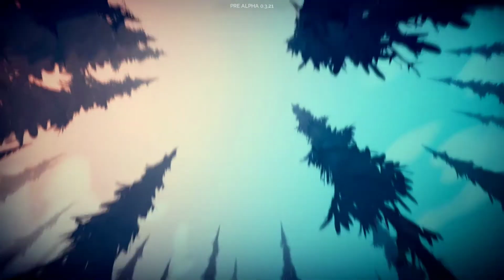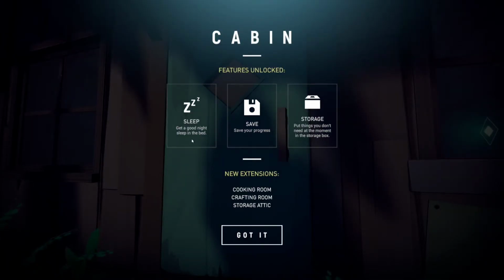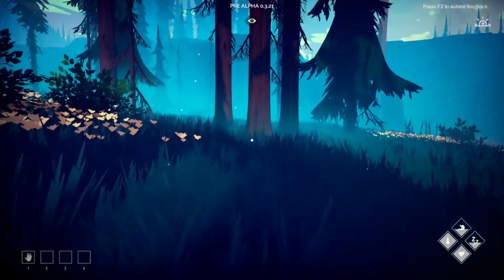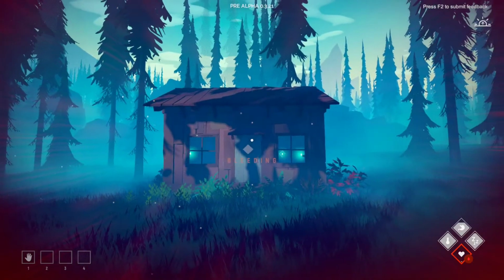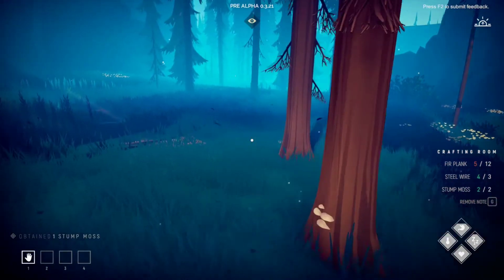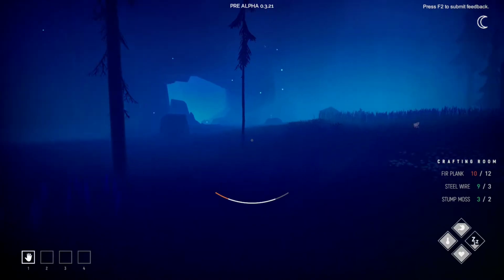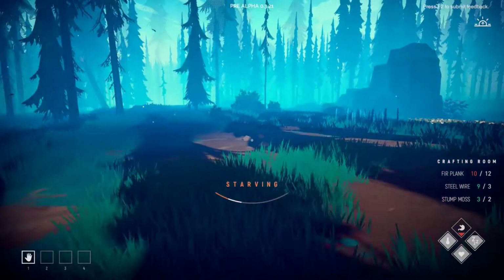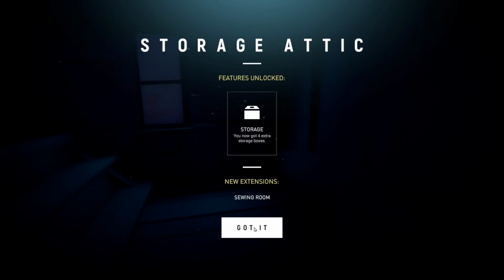Most Relaxing Game Ever!! || Among Trees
This is your little wood cabin. Located in the heart of a lush forest, the cabin is expandable: build new rooms and unlock additional game mechanics, including food cooking, plant growing, and tool crafting.
Explore a colorful, breathing world that is filled to the brim with life. From dense forests to dark caves.
Stay safe as you explore. Do what you need to do: scavenging for food, catching fish, and chopping down trees.
Stay stealthy so that you can avoid the wild, deadly beasts that roam the forest – and who knows what other dangers the night brings.